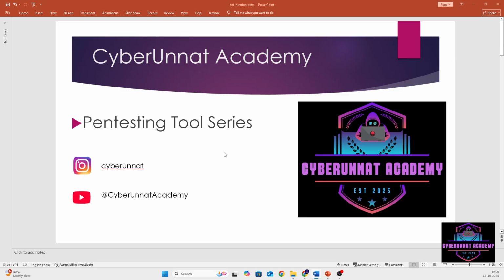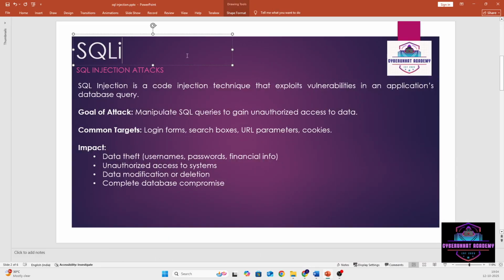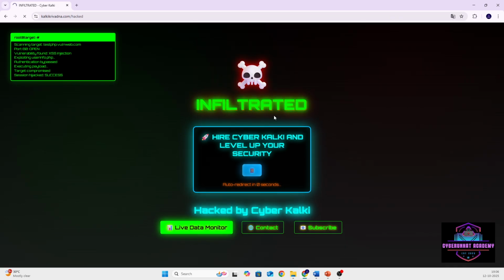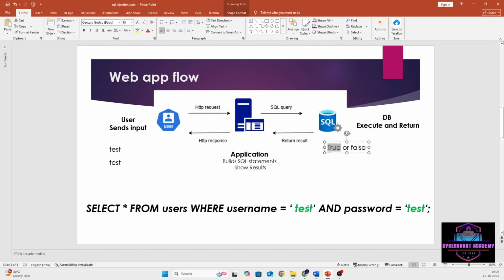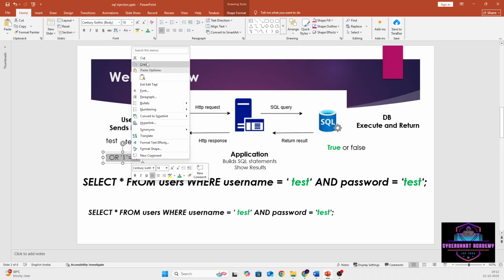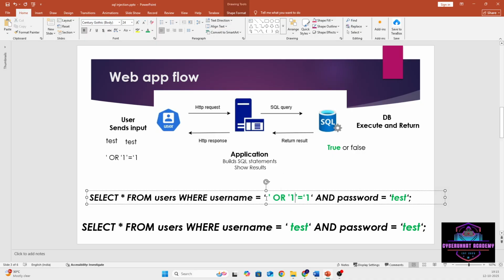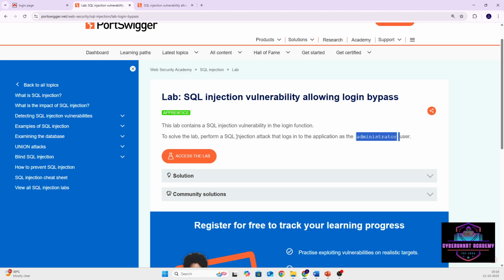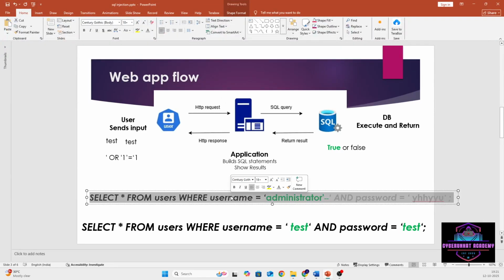#7 SQL Injection tutorial | Penetration testing tool | Website Hacking | CyberUnnat Academy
Chapters
0:00 Introduction
0:48 SQL Injection Introduction
3:28 Courses from CyberUnnat
4:15 How web app works
10:30 How SQL Injection works
17:18 Practice Labs

In upcoming videos, we’ll explore tools like Nmap, Burp Suite, Metasploit, and more.

🎬 Welcome to the next episode of our Pentesting Tools Series!
In this video, we dive into SQL Injection (SQLi) — one of the oldest, highest-impact web vulnerabilities that still tops OWASP lists and routinely leads to data breaches when left unguarded.

🧰 Favoured by security testers and attackers alike, SQLi lets an adversary manipulate a web app’s database queries — from extracting data to modifying data or even achieving remote code execution (in extreme cases). This tutorial shows how defenders and testers find, exploit (in safe labs) and fix SQLi.

🚨 Whether you’re studying for CEH/OSCP, preparing for bug bounties, or building defensive secure-coding skills, this tutorial will guide you through:

✅ What is SQL Injection and where it fits in the testing lifecycle
✅ Types of SQLi — error-based, union-based, boolean blind, time-based blind, stacked queries
✅ Attack surface & vectors — input fields, URL params, cookies, headers, API endpoints
✅ Manual testing techniques — crafting payloads, detecting blind SQLi, interpreting responses
✅ Automated tooling — using sqlmap for discovery and exploitation, and Burp Suite for manual verification and exploitation chains
✅ Practical demo — attacking a deliberately vulnerable lab (DVWA / WebGoat / Juice Shop) step-by-step
✅ Extraction & post-exploitation — how data can be enumerated and what limits exist in real apps
✅ Defence & mitigation — parameterized queries, prepared statements, ORM best practices, input validation, least privilege DB accounts, WAF tuning
✅ Reporting & disclosure — how to document findings, reproduce safely, and recommend fixes

Web app pentesters & bug bounty hunters
Secure developers and application security engineers
Cybersecurity learners and CTF players
Anyone who wants to understand how SQLi works and how to defend against it